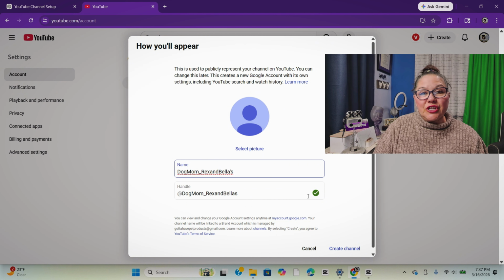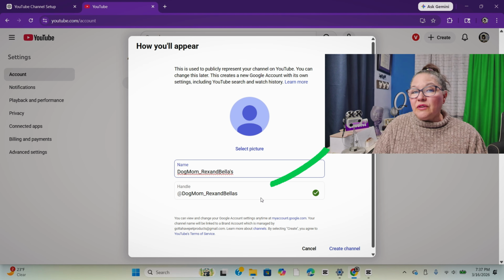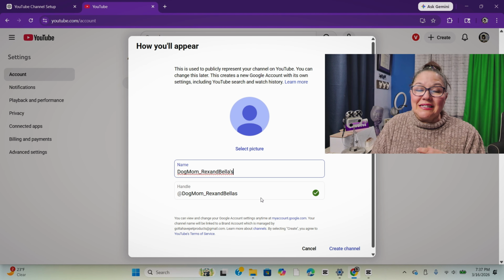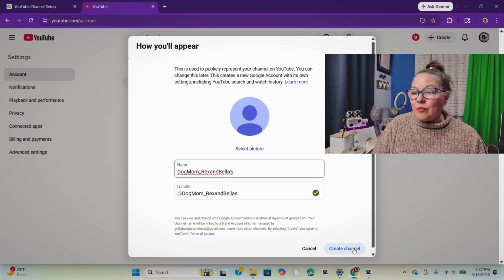How To Make A Second YouTube Channel Under Same Account - Step By Step in 3 minutes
Now on SKOOL 🎭🔥🎥
. 💖 How To Make A Second YouTube Channel Under Same Account - Step By Step
By all means, any questions, comments or requests... comment away.
🎬🔥Proud member of Sean Cannell's Video Ranking Academy.
Hi! Are you an actor? Tell me where you are on your YouTube Journey and how I can help. I have purchased more courses than I care to admit and I'm here to sharemytools!

Attribution Code
Thank you @incompetech_kmac for your amazing gift of music.

🎭Welcome to Creator Tips with Dawnnie — where we break down the data behind viral Shorts, analyze hooks that actually hold attention, and share the honest wins and failures of building a channel from scratch. I’m Dawnnie Mercado, SAG-AFTRA actress, dog mom, and second-act creator navigating this creator economy just like many of you. Here, we zoom out and build it like professionals, not hobbyists: step-by-step strategies I test across my channels, analytics in plain language, and Shorts systems for busy actors and multi-hyphenates. My faceless experiments live on @FacelessByDawnnie — this is where I show you HOW to make them. No guru talk, just real data, creative experiments you can borrow, and practical strategies you can actually use. Create it yourself, one video at a time.